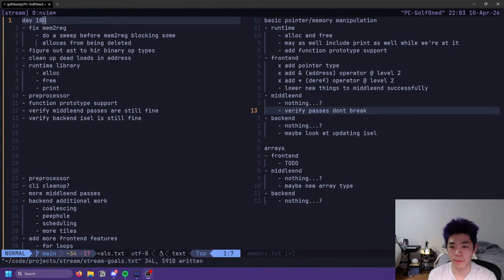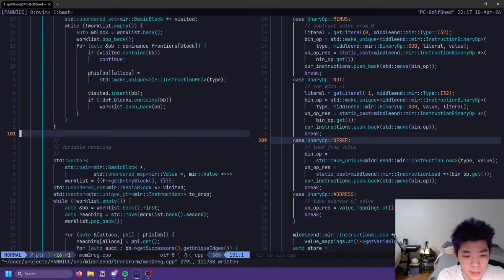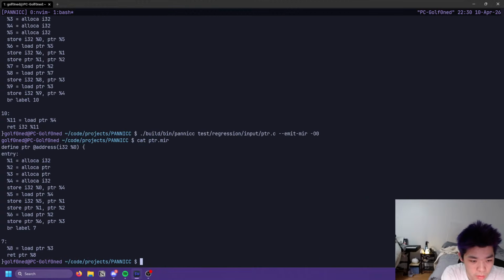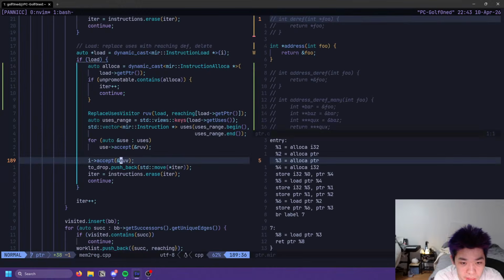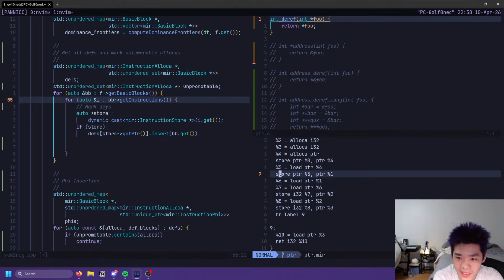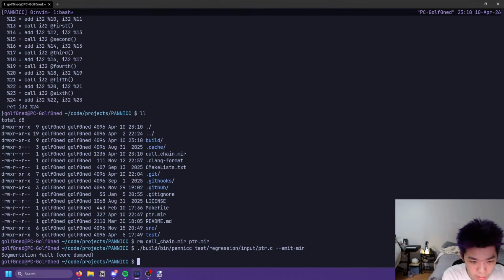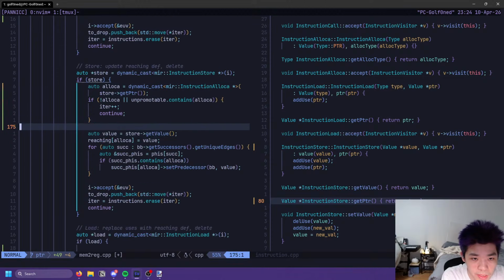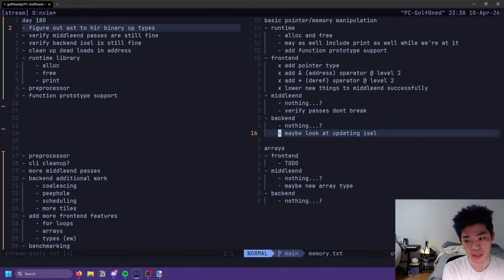studying compilers every day until i land a compiler role (day 180)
yo mem2reg can you get fixed